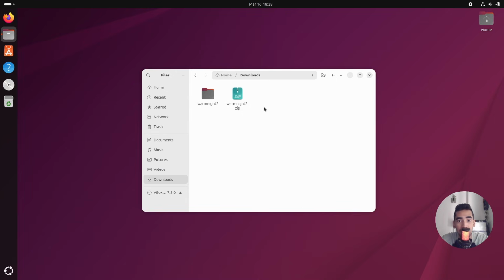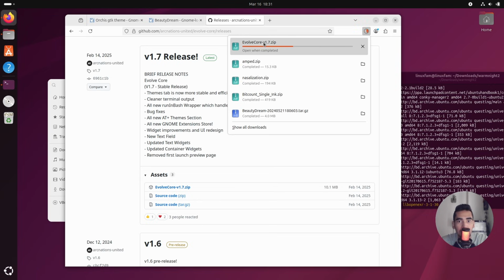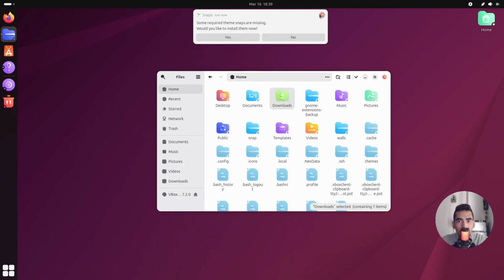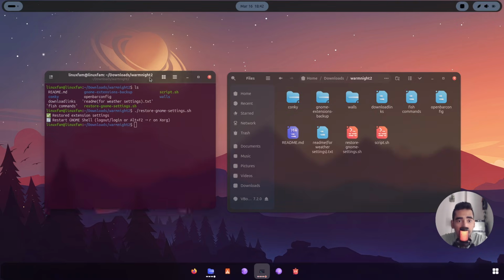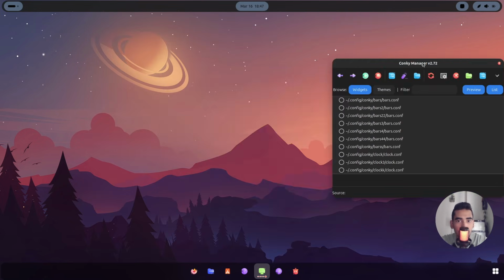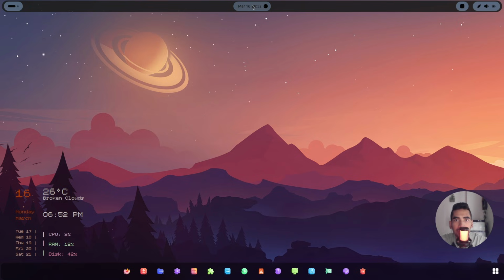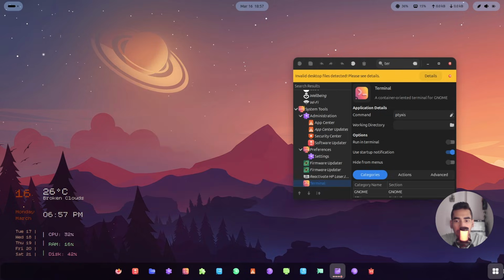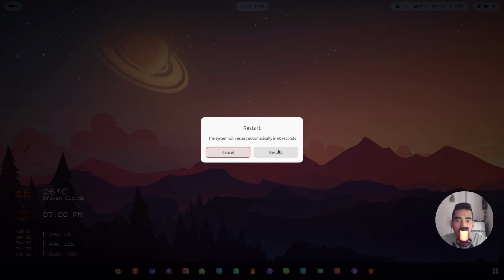How to make your ubuntu desktop look Interesting | warmnight 2.0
Full Customization

All The Links and commands used in this video are included in the ProjectFile.  Download the ProjectFile to follow along with  the  customization  tutorial.  I really  Appreciate  this support. Thank you!